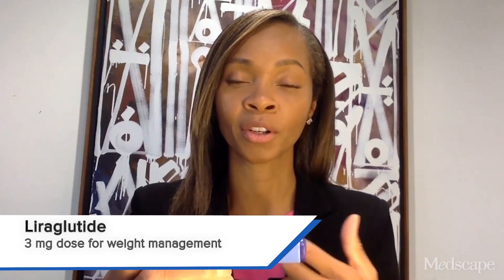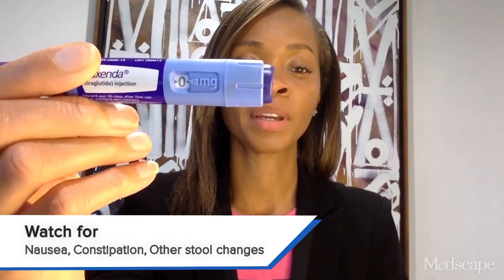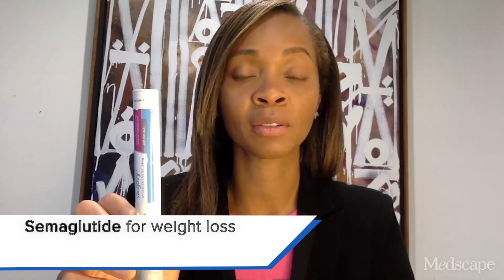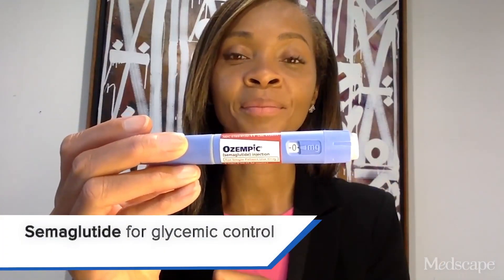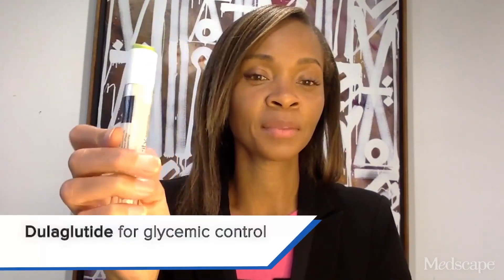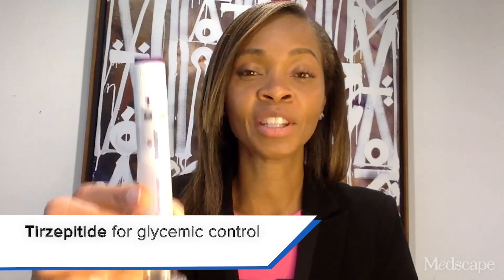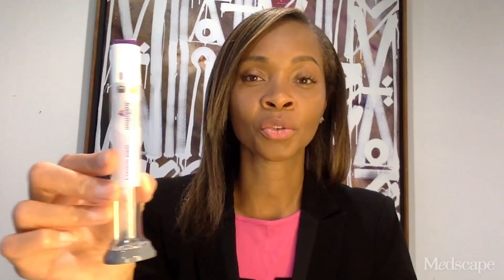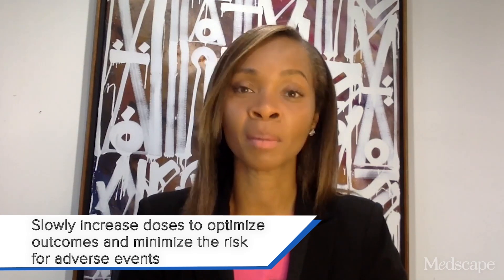Avoid These Mistakes When Dosing GLP 1 Agonists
Holly Lofton, MD, an obesity expert at NYU Langone Health, discusses the differences between GLP-1 agonists for weight loss and glycemic control.

-TRANSCRIPT-
I'm Dr Holly Lofton, clinical associate professor of surgery and medicine at NYU Langone Health, and I direct the medical weight management program. My practice is solely based on chronic weight management for adults. Today I'll talk about the various doses of GLP-1 agonists that you may prescribe to your patients.

Being that this is based around weight management, I'll start with the weight management medications, the first of which is Saxenda. This is liraglutide 3 mg for chronic weight management. The studies that were done with this medication were intended to get the patient to the 3-mg dosing, which is what's prescribed for weight management, and not the 1.8-mg dosing which is prescribed for type 2 diabetes. However, you may deliver different doses to your patients depending on your goal.

You see that this makes a lot of clicking noise. When the patient starts Saxenda and has their pen, there will be this clear fluid. It's important to remind them that this is a multiuse pen and that they should use it over and over again until it's empty.

This medication has various doses in the same pen. You want to increase weekly as long as the patient is tolerating it. And by that, I mean not having significant side effects such as nausea, constipation, or other stool changes. When a patient receives the pen, it will start with 0. In the first week, we do 0.6 mg daily. The next week we do 1.2 mg daily. The third week we do 1.8 mg daily. The next week we do 2.4 mg daily, and then the goal is to get the patient to 3 mg, which is the maintenance dose. Ideally, the patient would stay there for their chronic weight management. However, if a patient can't tolerate the dose, you can also have them go to a lower dose for 7 more days and try again.

Wegovy, which is semaglutide 2.4 mg, is also prescribed for chronic weight management. This is a single-use cartridge, so the pen will deliver only the dose that you prescribe to the patient. This as well is intended to increase monthly as long as the patient is tolerating it and not having too many significant GI side effects such as nausea, constipation, or loose stool. With this pen, the doses are 0.25 mg, 0.5 mg, 1 mg, 1.7 mg, and 2.4 mg. You increase it monthly or every 4 weeks, depending on the patient tolerance. However, if a patient is not able to tolerate the highest dose, you can prescribe the maximally tolerated dose for that patient.

The next new GLP-1 I'll talk about is Ozempic [semaglutide] prescribed for type 2 diabetes. The goals of titrating this medication really depend more on your patient's glycemic control, as this is used for glycemic management. Here we have the red labels and big pen, and this delivers either 0.25 mg or 0.5 mg.

The recommendation for this medication is to use 0.25 mg for 4 weeks. Assess the patient's glycemic control, and if needed, increase to 0.5 mg after 4 weeks. Again, this pen delivers either 0.25 mg or 0.5 mg only.

This blue-green–label Ozempic [semaglutide] delivers 1-mg dosing, so when your patient turns this one all the way to the end, the only number they will see will be 1. If your patient does not have optimal glycemic control with the lower doses, a 1-mg pen can be prescribed and the patient can continue on that, optimizing their glucose, or you can increase to a 2-mg pen [yellow label], which delivers only 2 mg.
This is a single-use cartridge for Trulicity [dulaglutide]. The various doses of Trulicity are 0.75 mg, 1.5 mg, 3 mg, and 4.5 mg. This pen will deliver only the dose that's prescribed, and you can titrate up to optimize glycemic control for your patient. The higher the dose, the better the improvement in glucose and hemoglobin A1c.

This is the pen for Mounjaro, which is tirzepatide. At the time of this recording, this medication is intended for type 2 diabetes management. It's a single-use cartridge, and the different doses vary from 2.5 mg, 5 mg, 7.5 mg, 10 mg, 12.5 mg, to the highest dose, 15 mg. Again, this should be titrated to optimize glycemic control for your patient, and you can increase or decrease the dose based on the patient's tolerance.